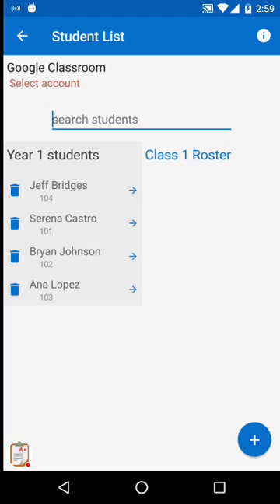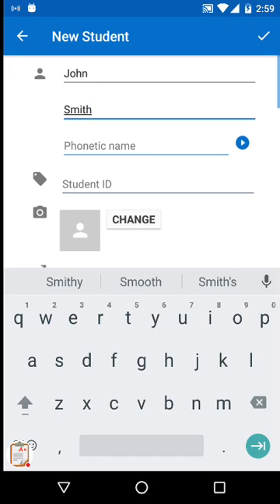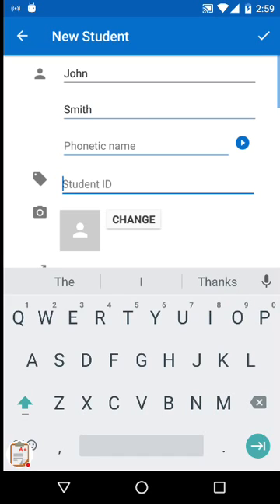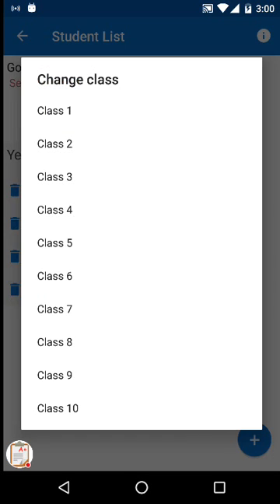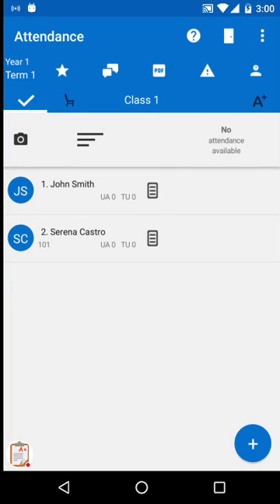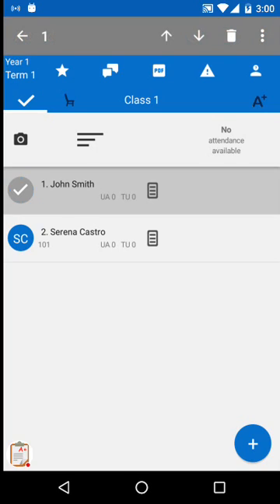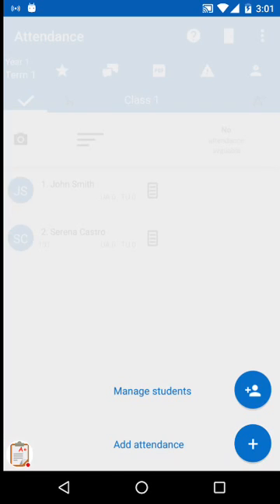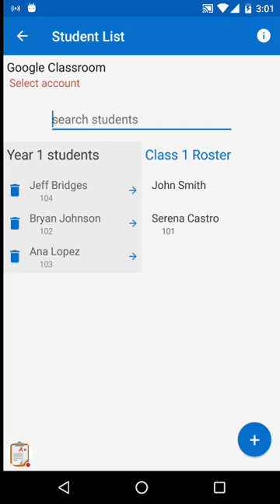Adding students manually